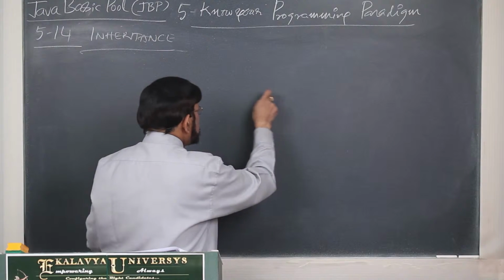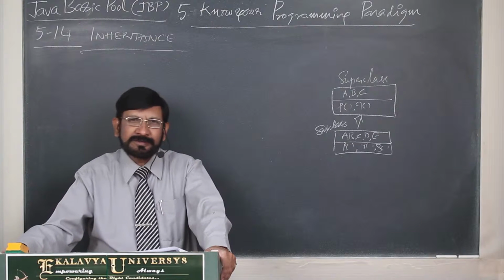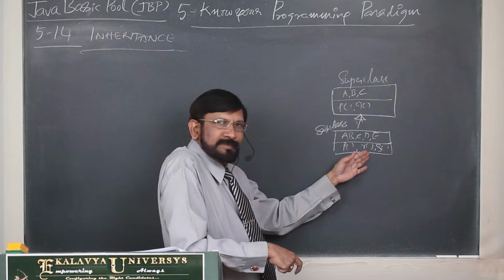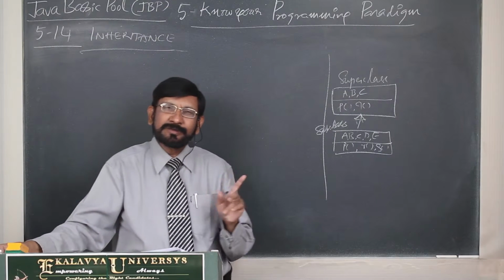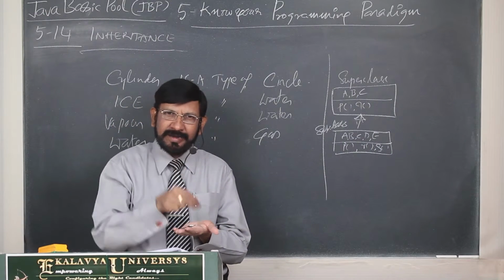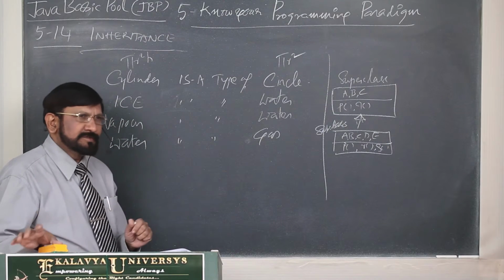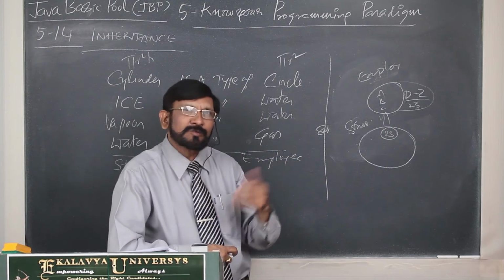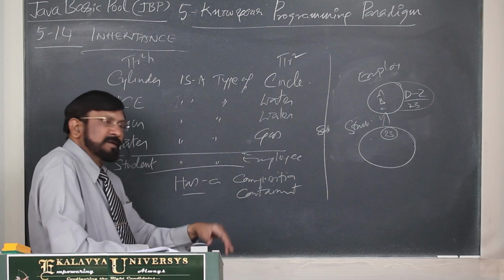5.14 Inheritace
Description